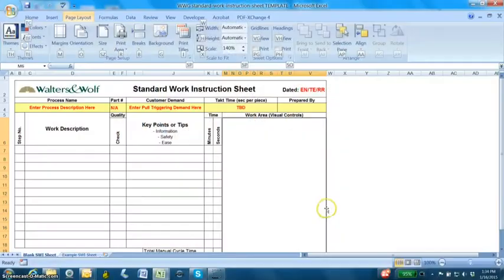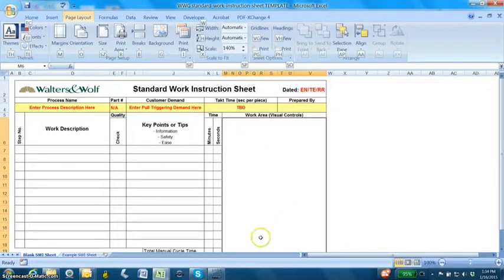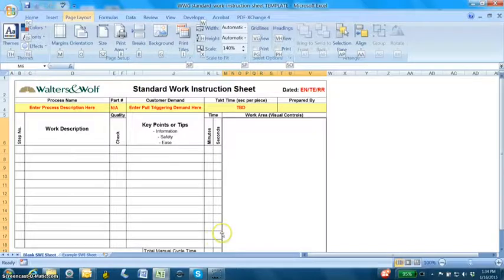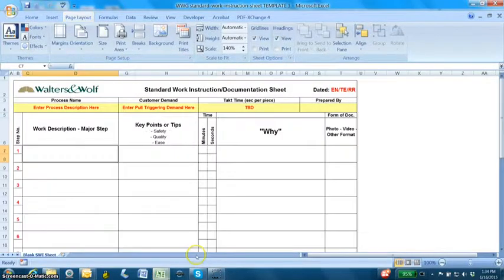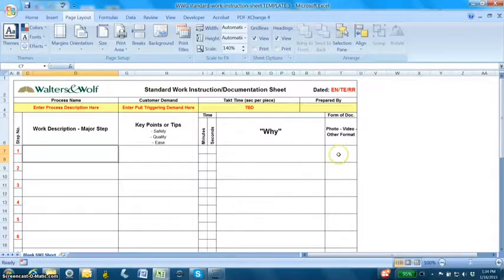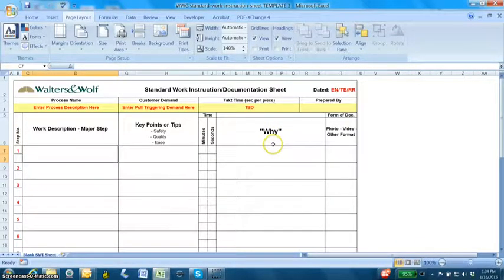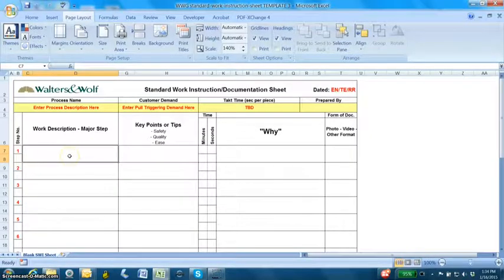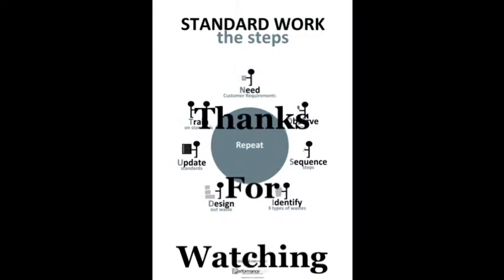Standard Improvement - nkocelj